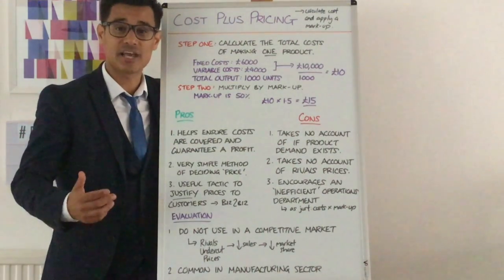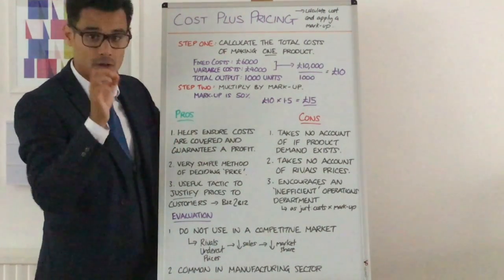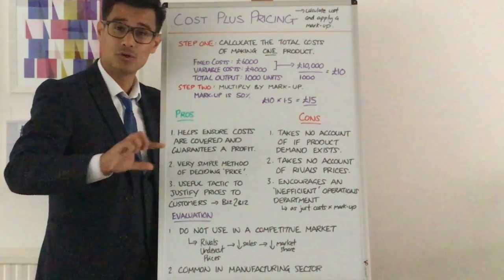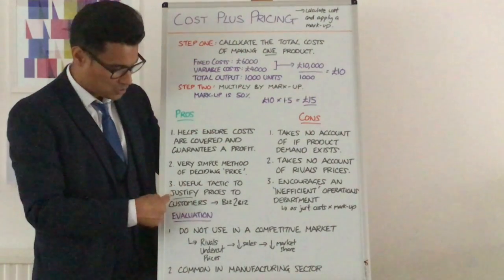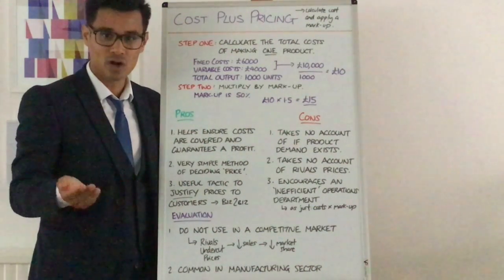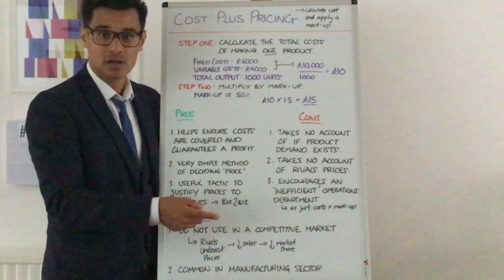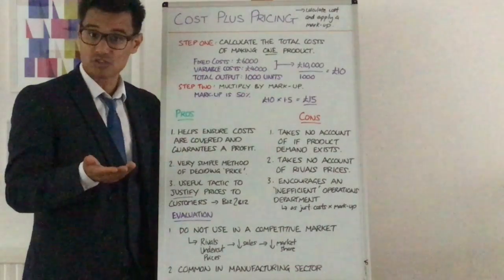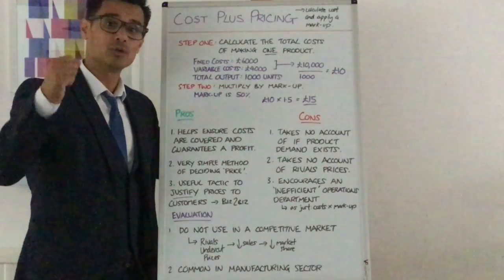Cost Plus Pricing (PRICE)